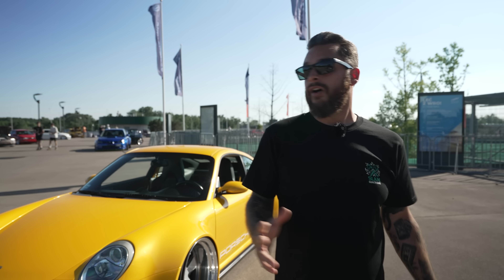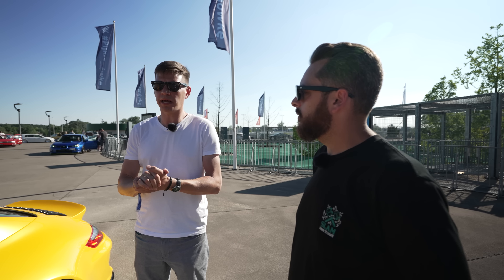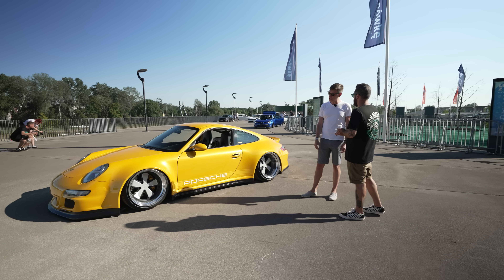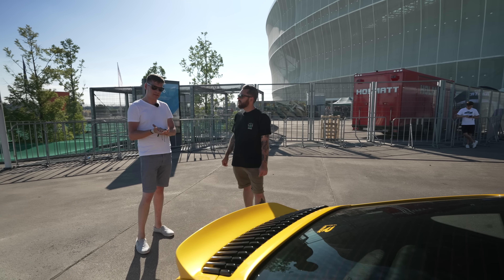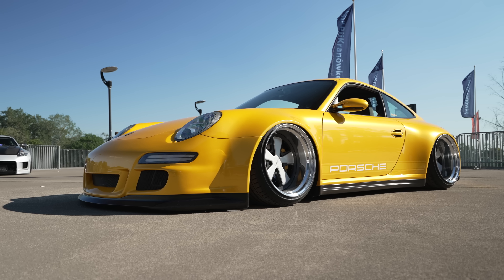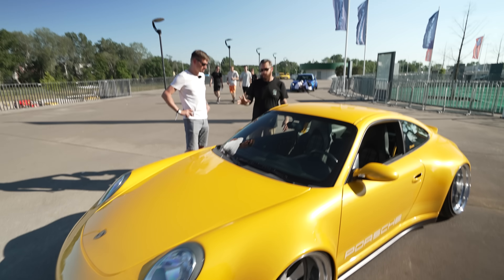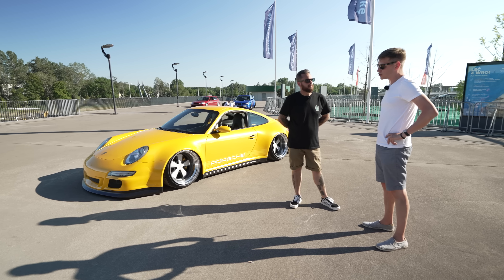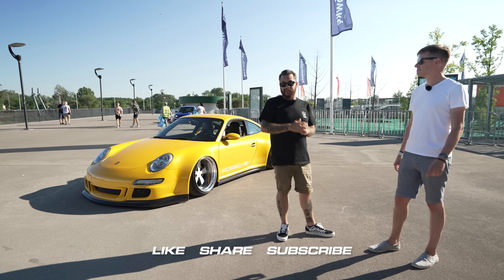Indecent: Porsche 997 Widebody | Slam Sanctuary x Car Audio & Security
We got together with Sebastien Polit and his "Indecent" Porsche 997 Widebody when we were over in Poland at Ultrace to check out this mega build!